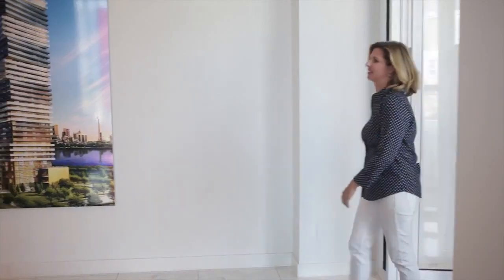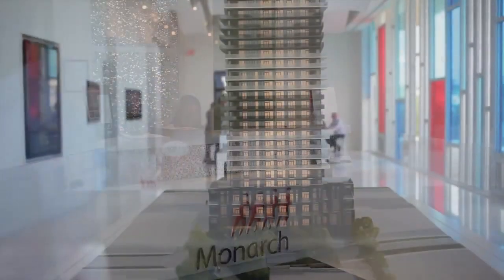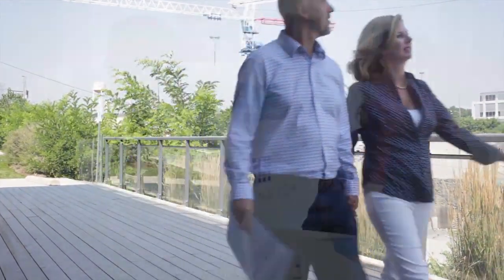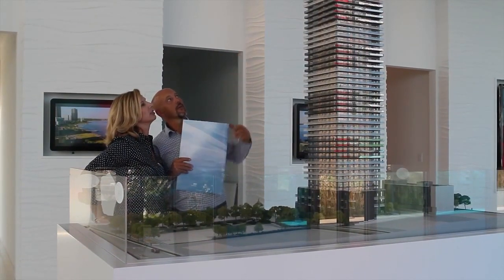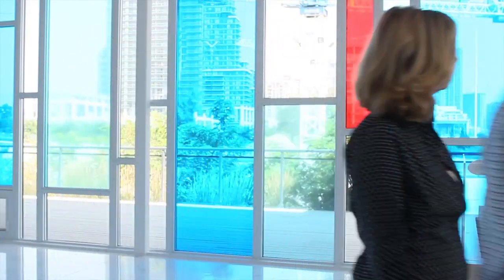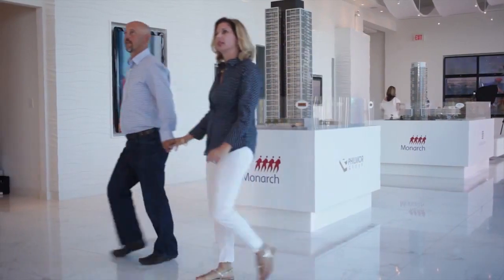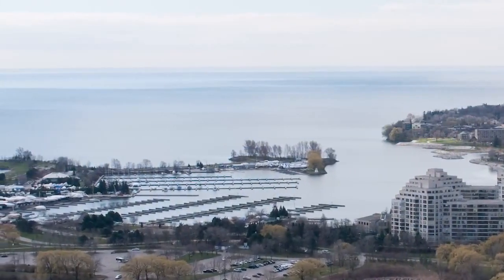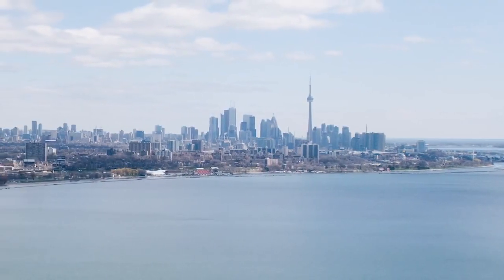Lago Happy Customer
Ann and Perry purchase at Monarch's gorgeous Lago Condominium